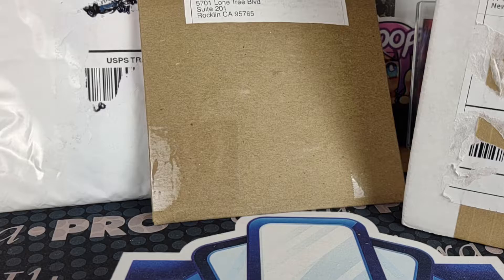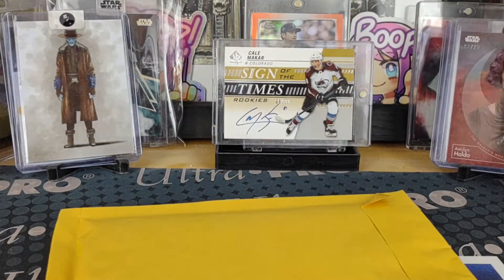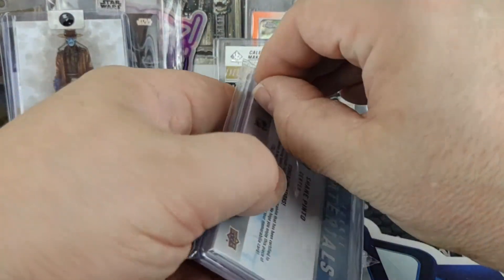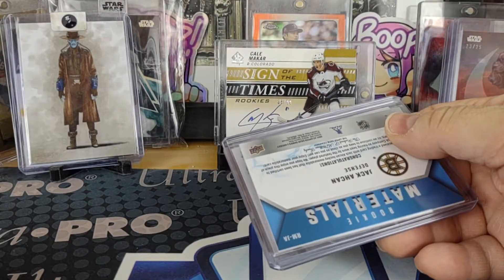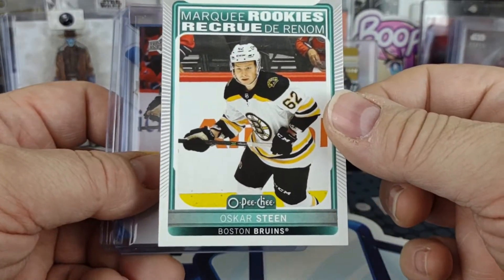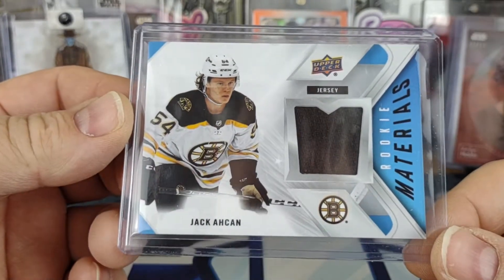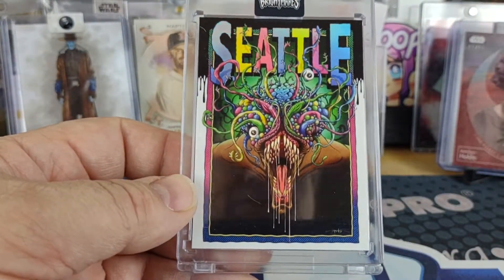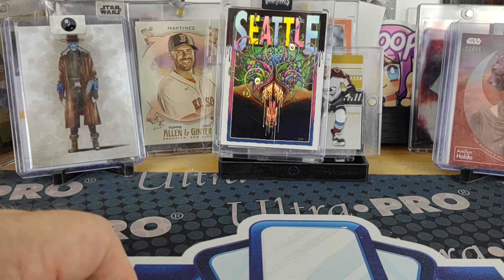6-26-2022 Mail Day CSB, Alex Pardee and Topps Vault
Quick mail day video revealing latest companion card from Alex Pardee, pickup from Topps Vault and some UD Series 2 from half case break of Series 2 Hockey.